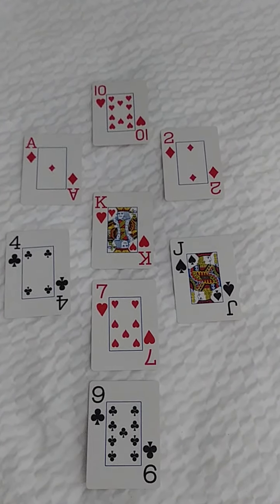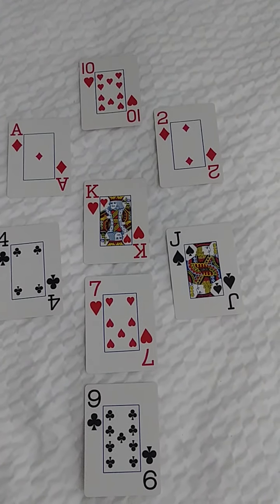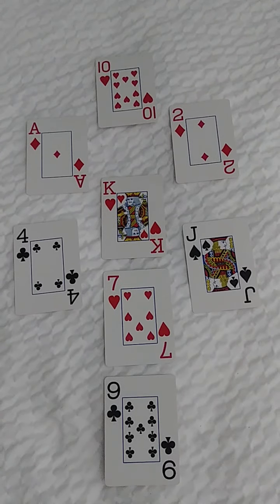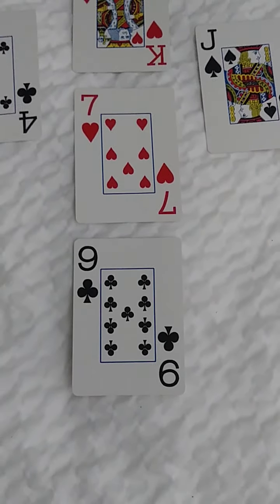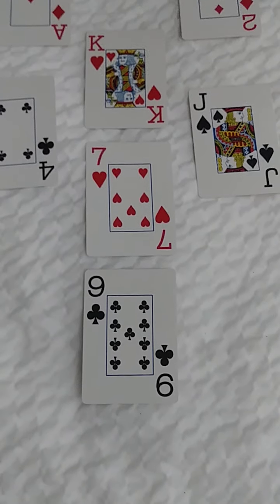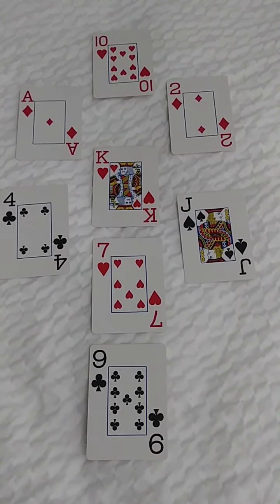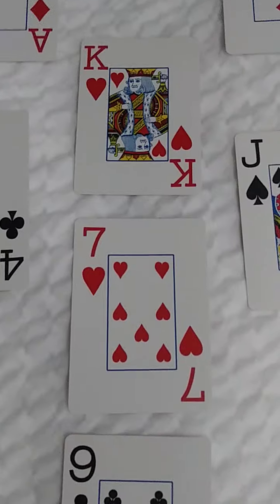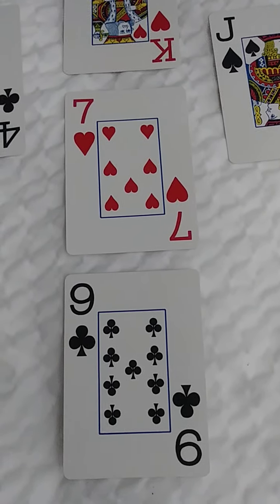Lesson 13 - Fortune Telling playing cards as the seasons.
Fortune Telling with regular playing cards